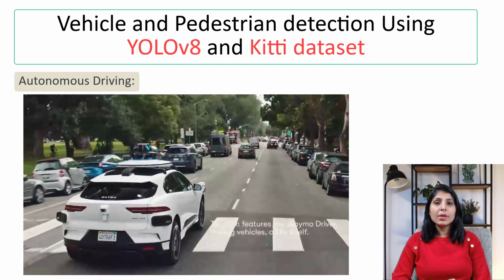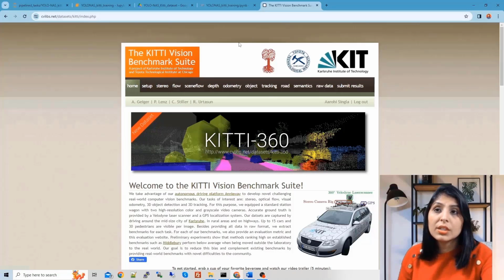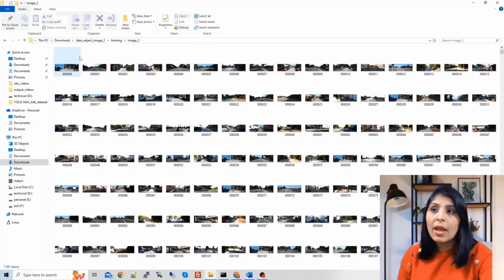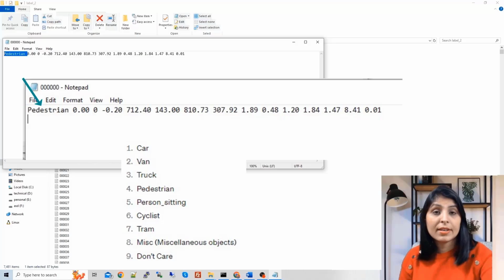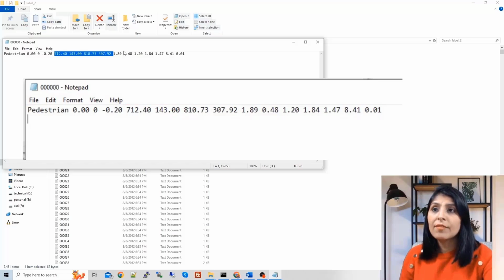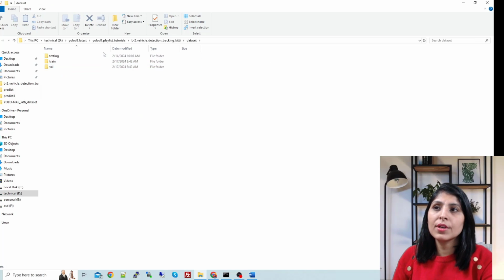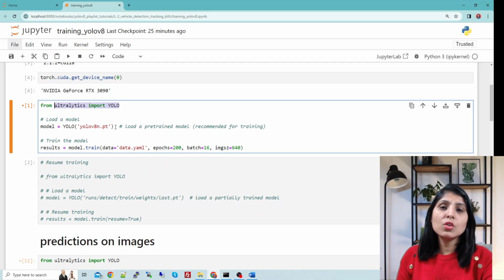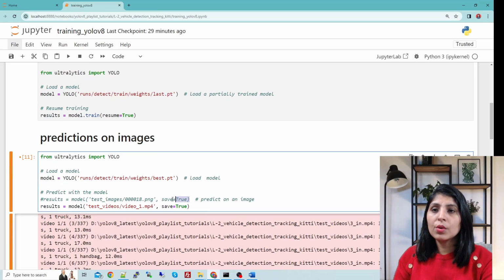YOLOv8 Vehicle & Pedestrian Detection | KITTI Dataset Tutorial for Autonomous Driving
Vehicle and Pedestrian Detection Using YOLOv8 and KITTI Dataset

In this tutorial, we demonstrate how to perform real-time vehicle and pedestrian detection using YOLOv8, trained on the KITTI dataset. YOLOv8, the latest state-of-the-art object detection algorithm from Ultralytics, enables precise detection even in challenging environments such as varying lighting conditions, occlusions, and complex scenes.

By the end of this tutorial, you will learn:
How to use YOLOv8 for detecting vehicles and pedestrians
Integrating YOLOv8 with the KITTI dataset for training and evaluation
Real-time object detection for traffic monitoring and autonomous driving applications
Best practices for improving detection accuracy and performance

This system can be applied in road safety monitoring, autonomous vehicles, traffic analytics, and other computer vision applications.